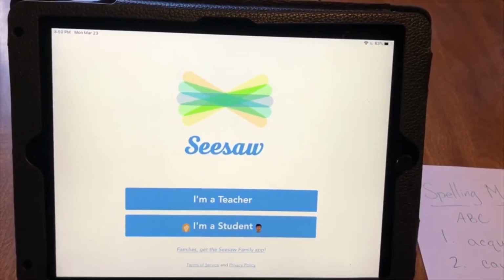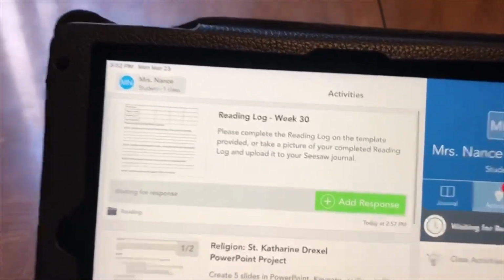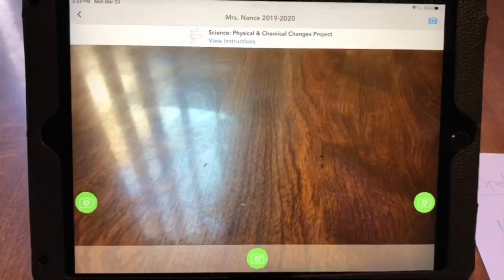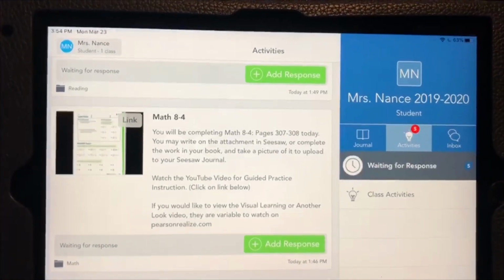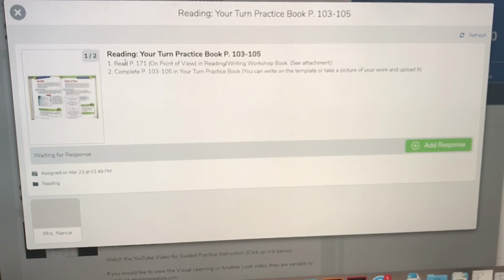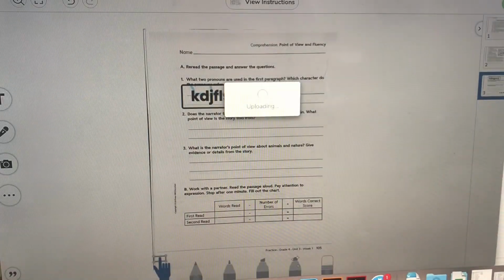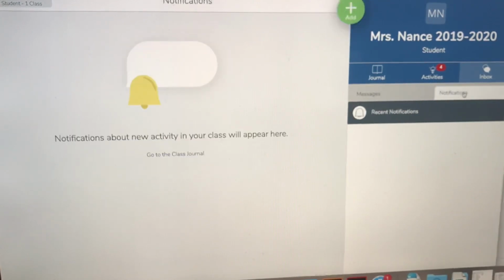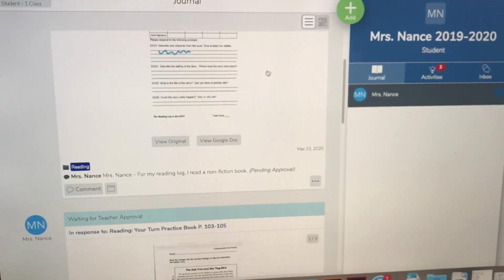Seesaw Tutorial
Mrs. Doyle and Mrs. Nance demonstrate how to log in and navigate Seesaw on the iPad and desktop respectively.